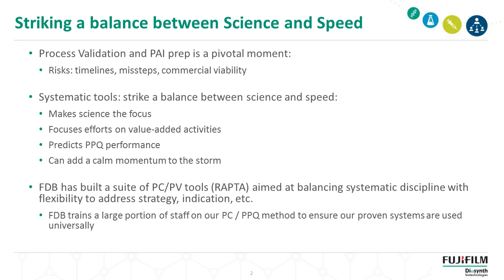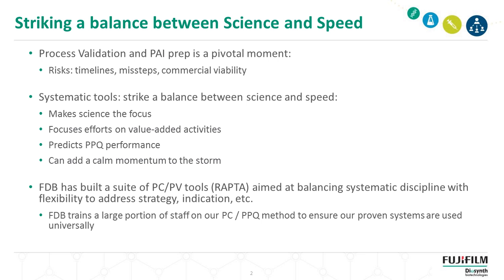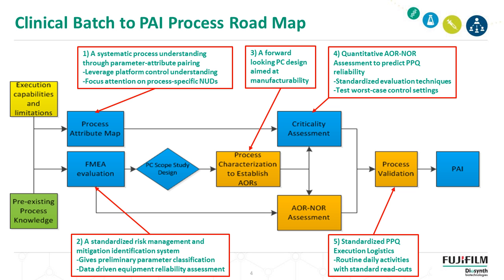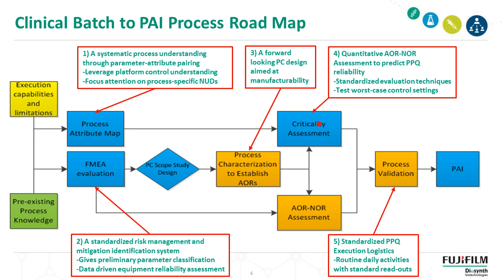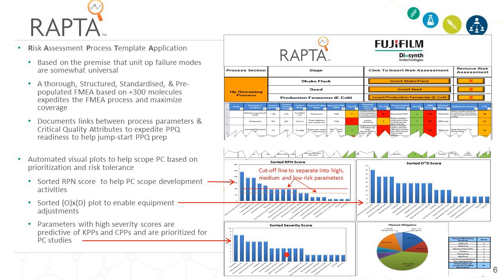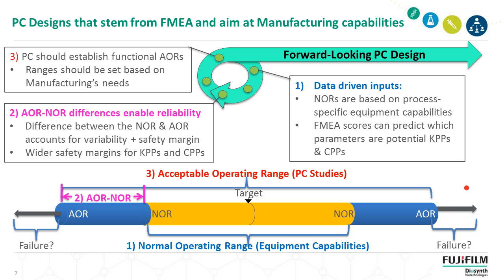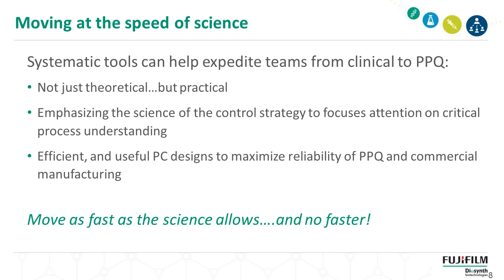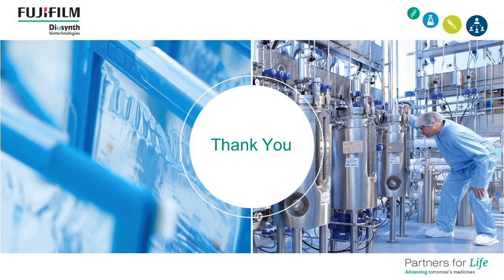Use of Systematic Tools to Expedite Process Characterization and Maximize Reliability of Process Val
"Use of Systematic Tools to Expedite Process Characterization and Maximize Reliability of Process Validation Campaigns" presented by Abel Hastings, Director of Process Sciences, Fujifilm Diosynth Biotechnologies. BioProcess International Ask the Expert.